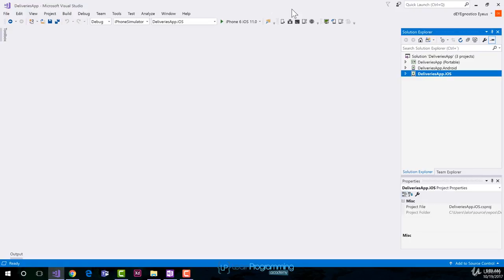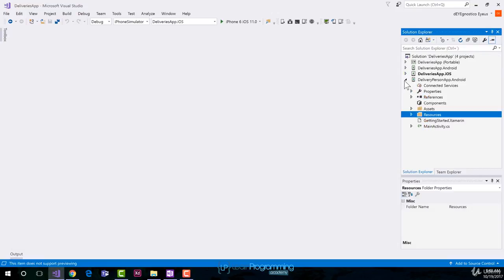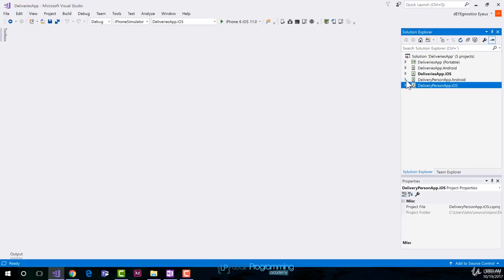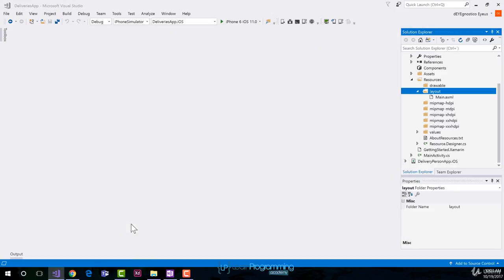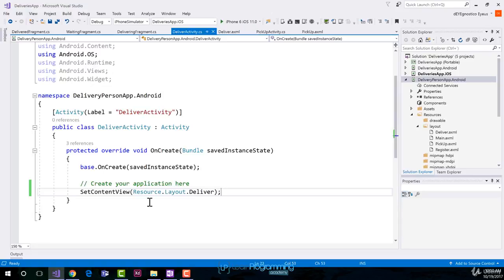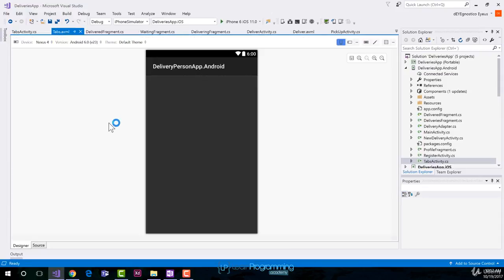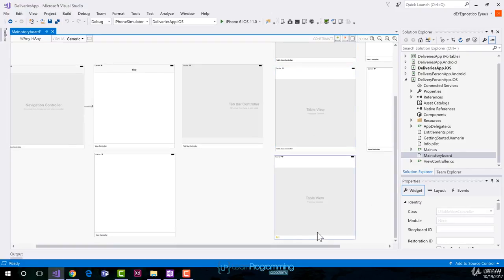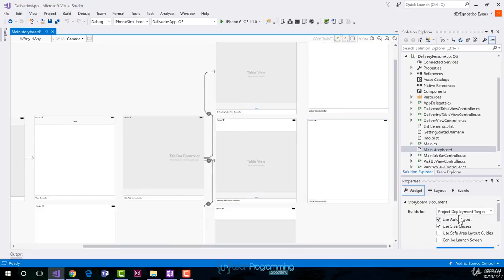175.The Layout for the new App.mp4